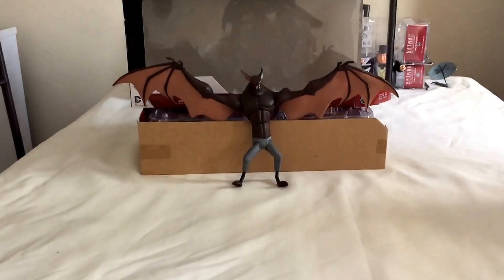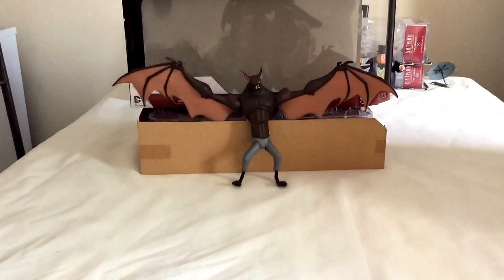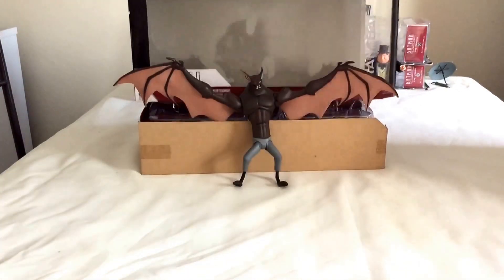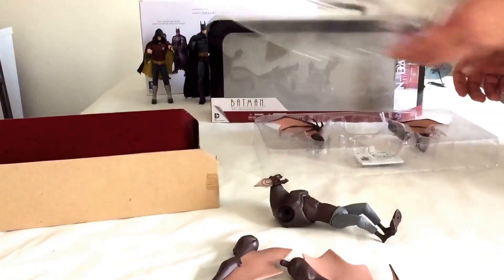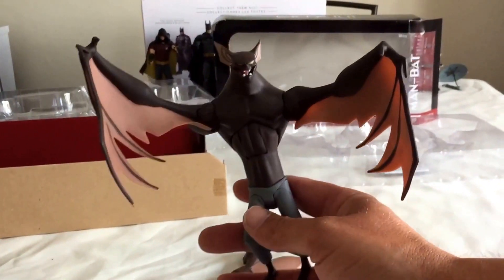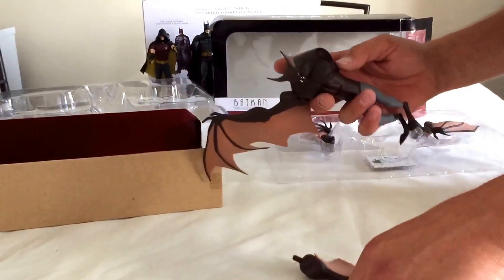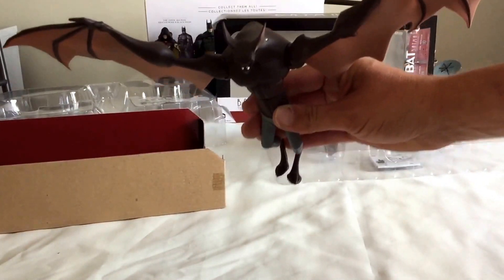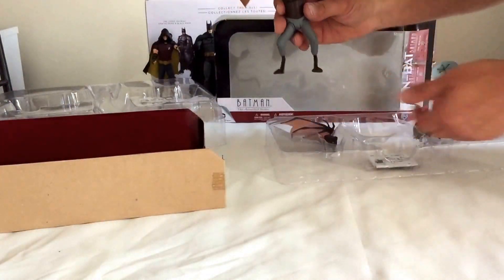DC Collectibles Batman The Animated Series Man Bat Review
A short review of the Man Bat figure from batman the animated series

Based on the designs from the hit show Batman: The Animated Series, Man-Bat (from the episode "On Leather Wings") stands 6.75" H, has 19 points of articulation, and comes with an additional set of wings (sculpt shown), a pill bottle and tape recorder.